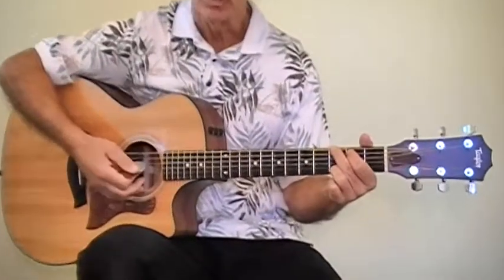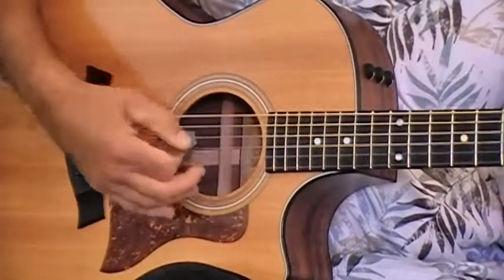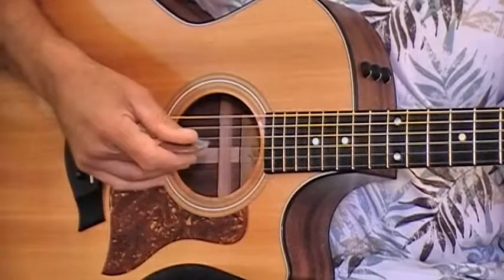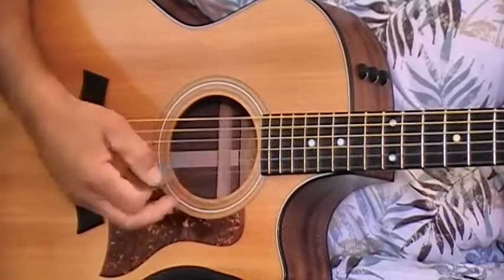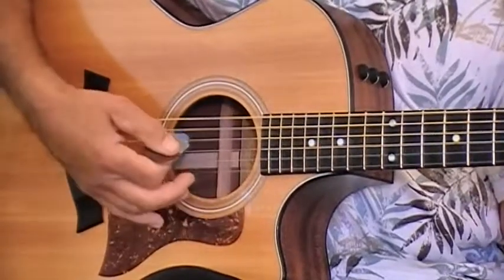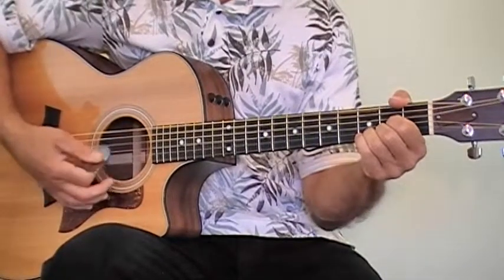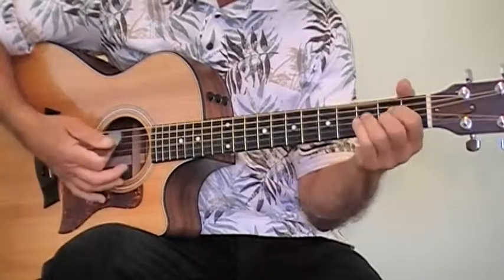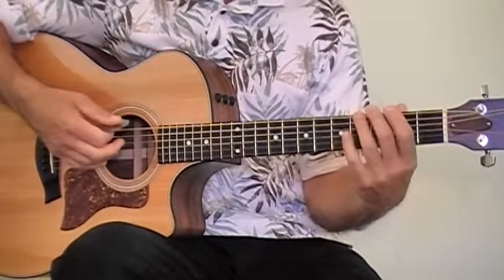How to play Leaving On A Jet Plane - Guitar Lesson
Brief demo of Leaving On A Jet Plane then a quick and easy explanation of chords and strumming techniques